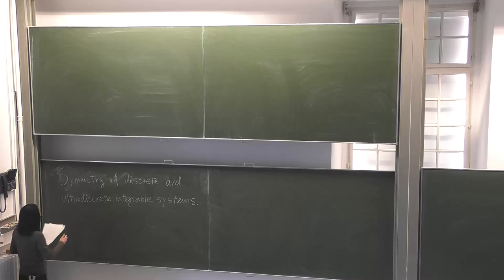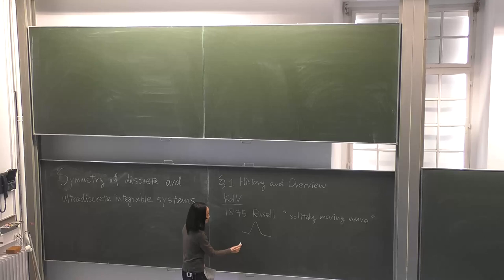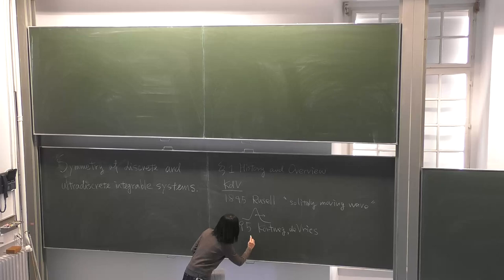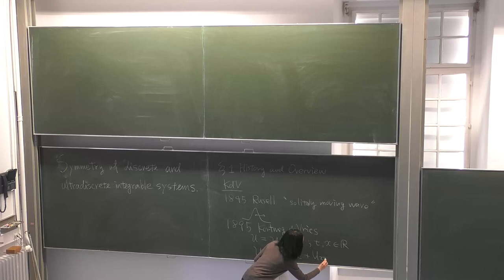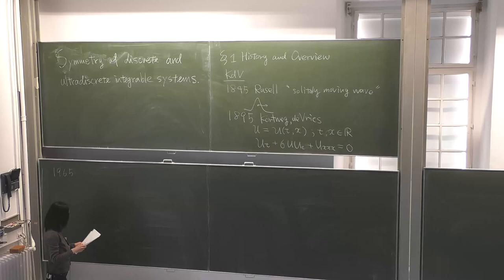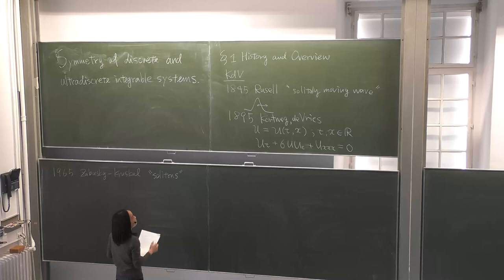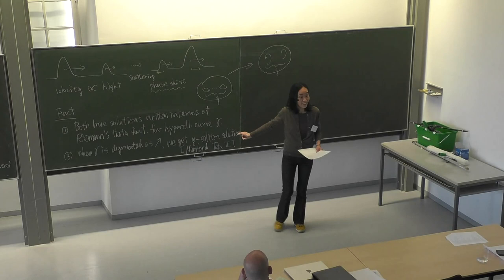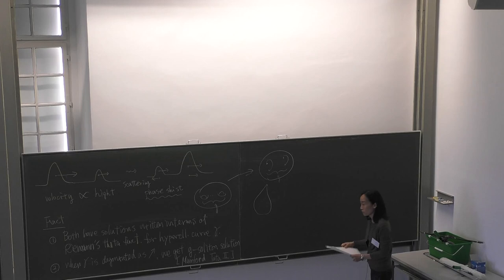Rei Inoue - Symmetries of discrete and ultradiscrete integrable systems - Lecture 1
This talk was part of the Workshop on "Non-commutative Geometry meets Topological Recursion" held at the ESI April 24 — 28, 2023.
Carlos I. Pérez Sánchez assisted in the creation of this video.

Discrete and ultradiscrete integrable systems have rich symmetries related to various mathematics: algebraic/tropical geometry, combinatorics, crystal base theory and so on. These systems are related by a `tropical limit' which sends rational maps to piecewise-linear maps.

In this lecture, first we introduce the symmetries of discrete KdV equation and discrete Toda lattice. They have nice structures which make it possible to preserve the integrability in the tropical limit. Next we discuss an integrable cellular automata called the box-ball system (BBS) related to the two discrete systems via `ultradiscretization (a tropical limit restricted on integers)'. The BBS is on a cross-point of classical and quantum integrable systems, where tropical geometry (a tropical limit of algebraic geometry) and crystal base theory (a limit of the quantum group) meet.